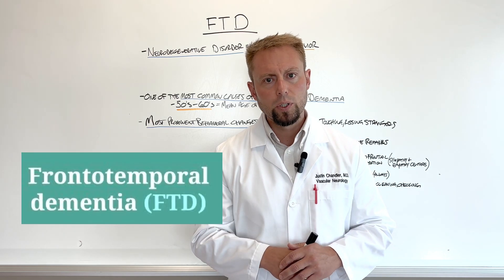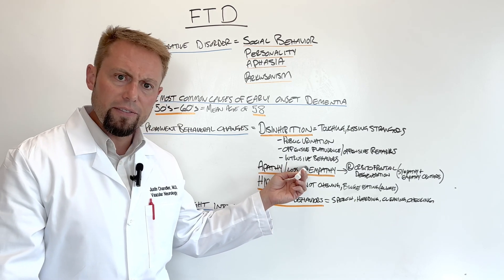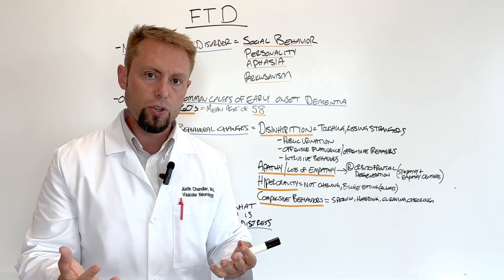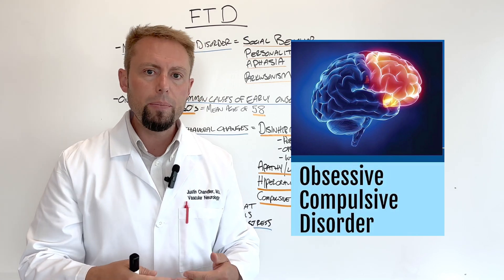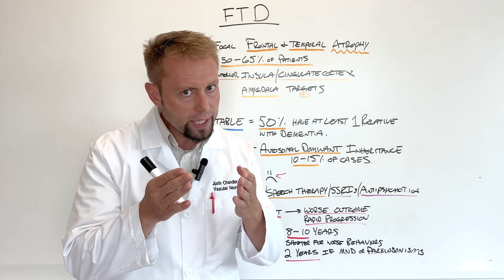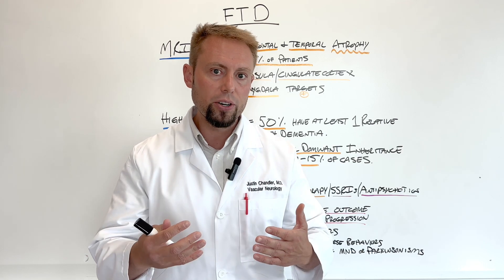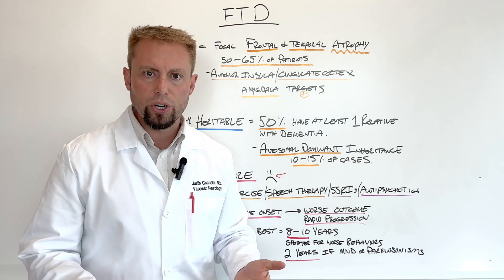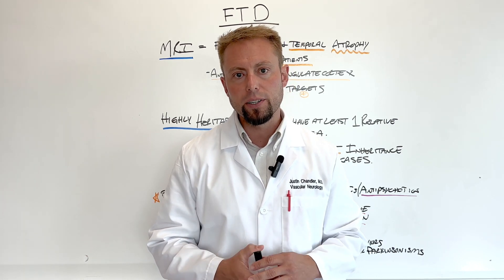What is FTD or FrontoTemporal Dementia?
What is Frontal Temporal Dementia?

How does it present?

Am I at risk of developing it?

Can you treat it?

In this video we take a deep dive into the presentation, diagnosis, anatomy, treatment, and prognosis of FTD.